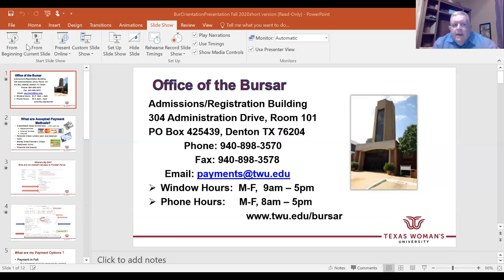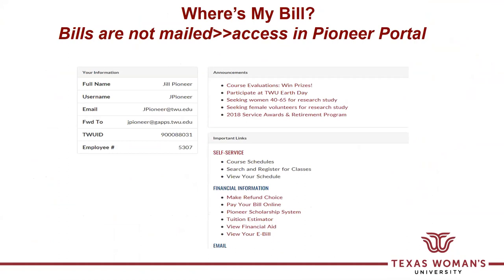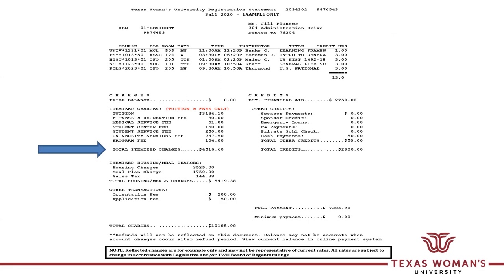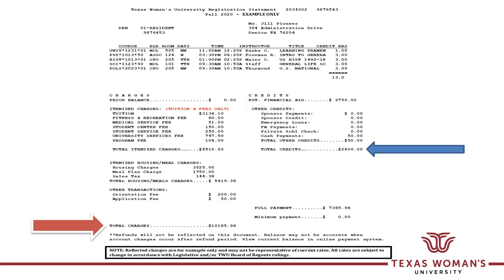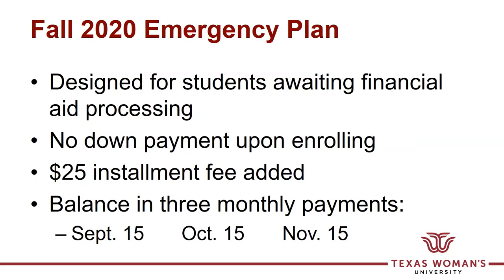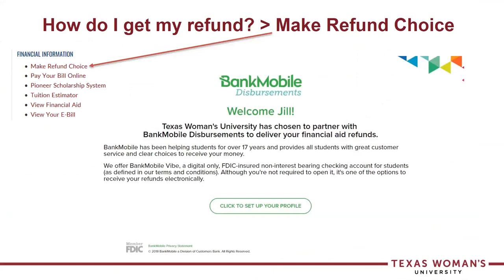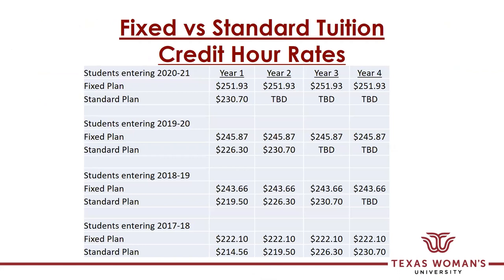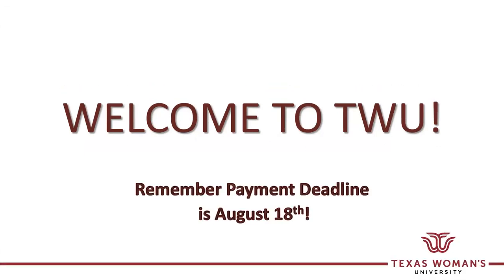Office of the Bursar-- How to Pay Your Bill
Presented by Glen Ray, Director of Student Accounts and Bursar